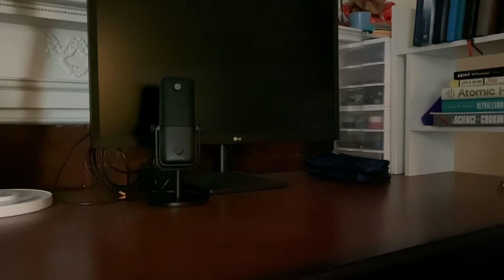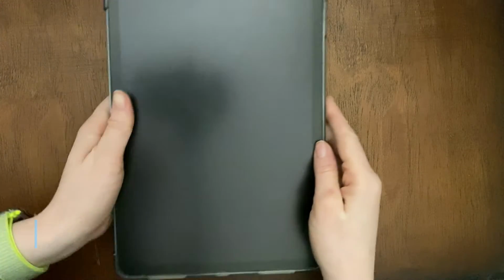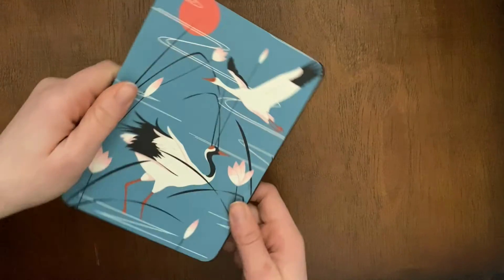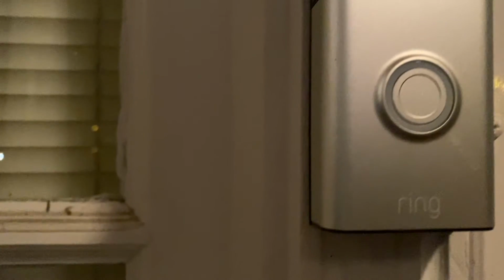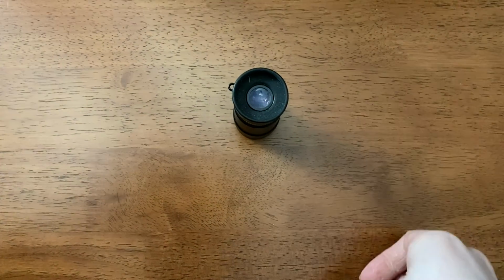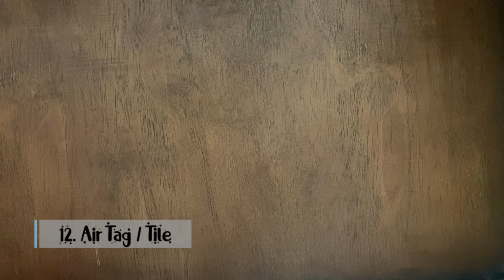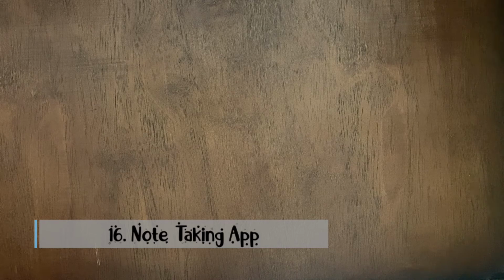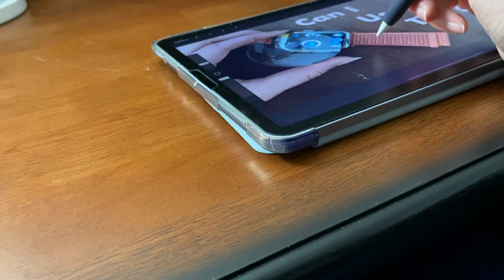2021 Holiday Gift Guide | Visually Impaired Edition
In this video I give some suggestions of gifts you can give to your Visually impaired friends and family this holiday season.

⌛Timestamps:
0:32 - Physical Items
5:54 - Digital Items

📝 I wrote a blog post to accompany this video

📦 Items mentioned
Go to my Blog post for Links to anything I talked about (Sorry! It was to long for a description apparently 😅)

👩🏼 Who I am:
Hi friends! I make YouTube videos focused on tech and productivity through the lens of someone who is visually impaired.

Music
StreamBeats - Morning Unboxing